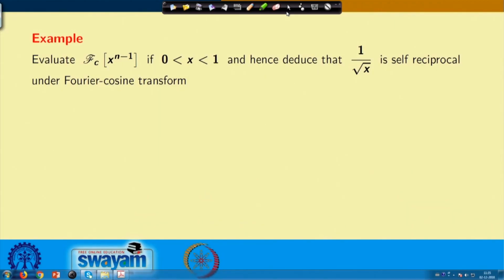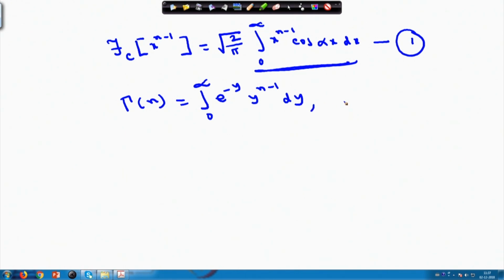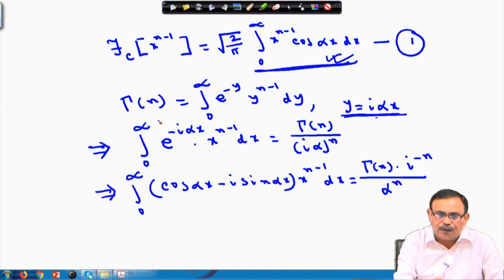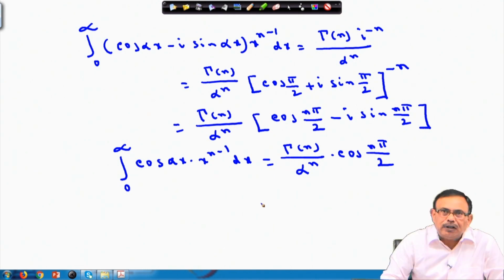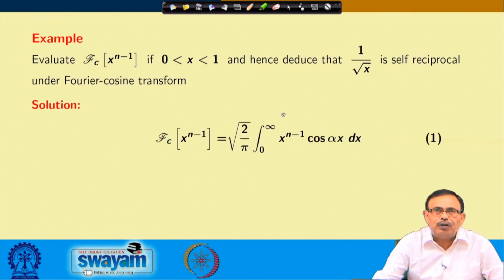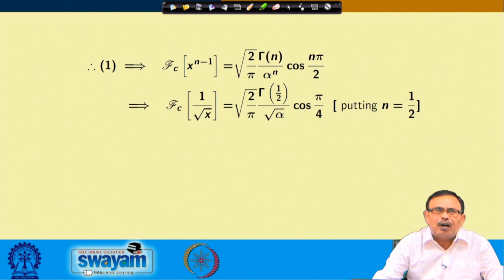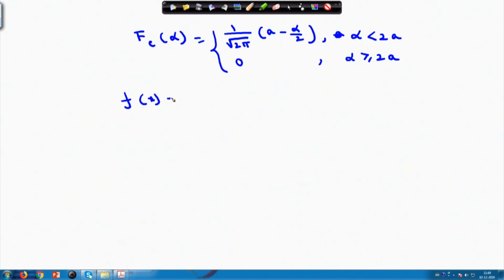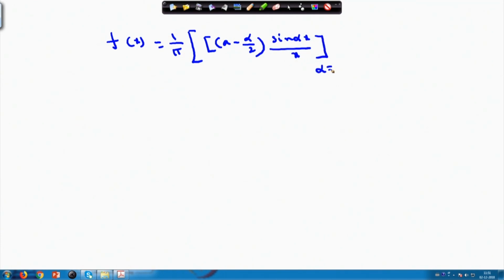Applications of Properties of Fourier Transform - II